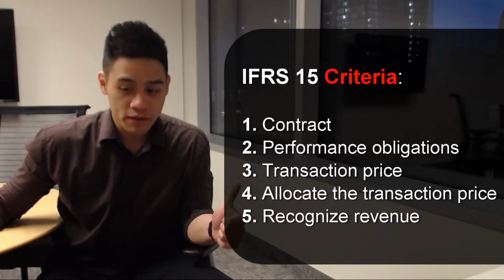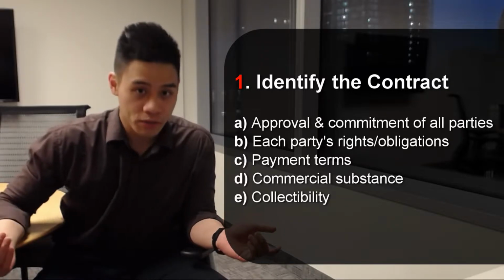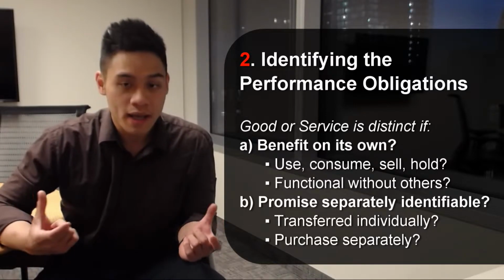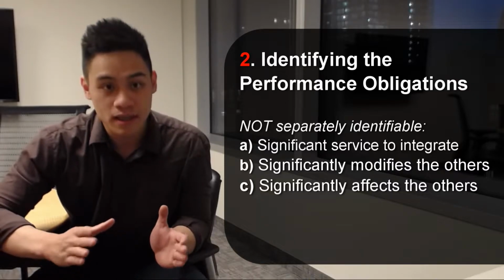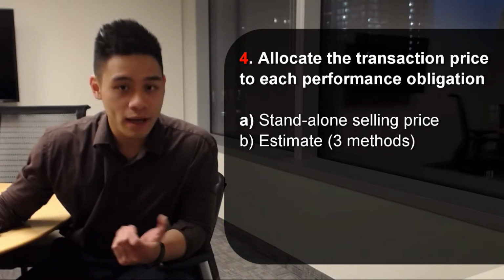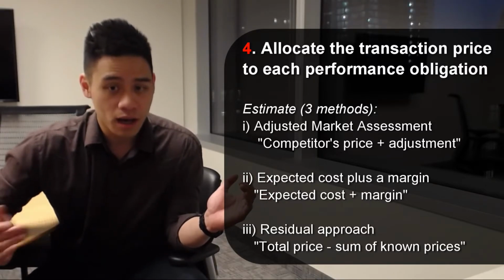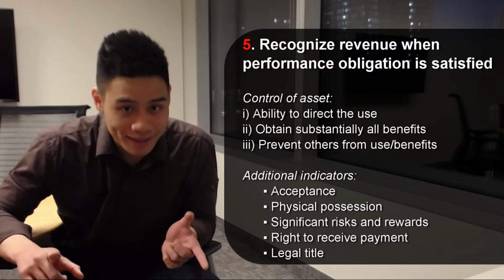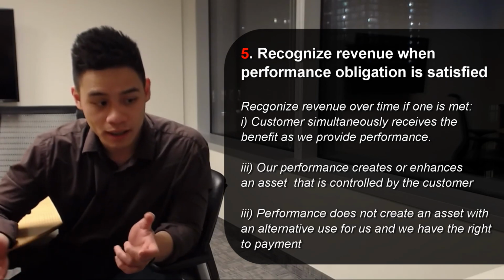IFRS 15 - Revenue Recognition (Review)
Brief criteria review for "IFRS 15 - Revenue Recognition".
CPA Canada Core 1 Review.

IFRS 15 Criteria:
1) Identify the contract.
2) Identify the performance obligations.
3) Determine the transaction price.
4) Allocate the transactions prices to each performance obligation.
5) Recognize revenue once each performance obligation is met.